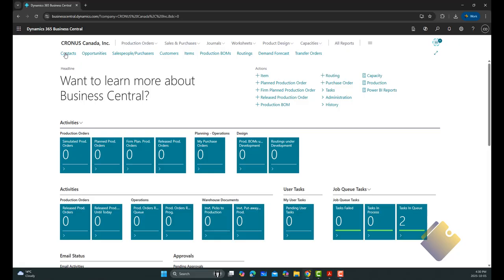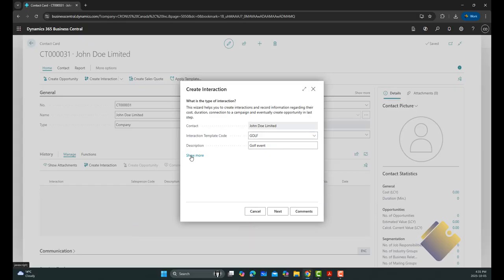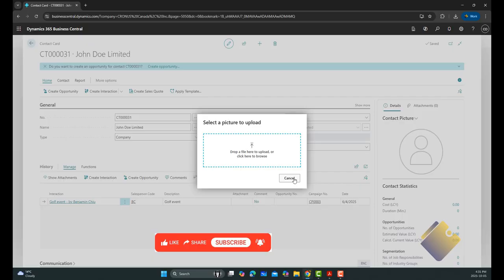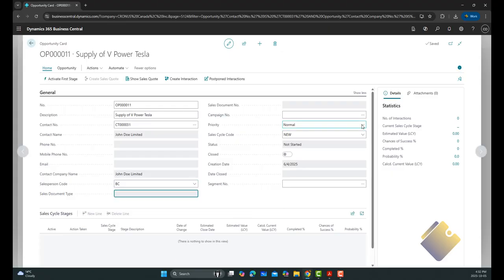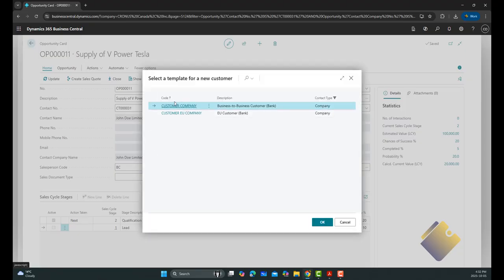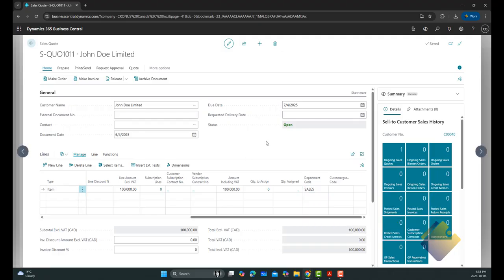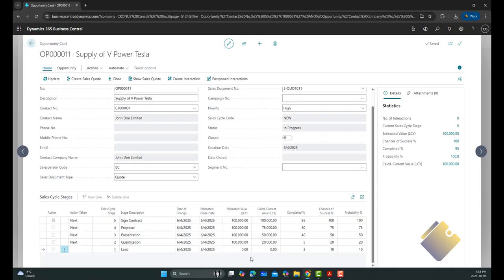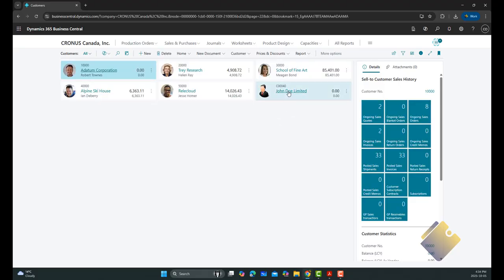LEAD to CUSTOMER in Business Central: Best Practice for Enterprise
In this video, we explore how organizations can streamline their Lead-to-Customer process using Microsoft Dynamics 365 Business Central — from capturing leads and managing opportunities to converting them into customers, all following ERP best practices.

You’ll see how Business Central helps businesses:
✅ Capture and track leads efficiently
✅ Manage opportunities with structured sales cycles
✅ Quote creation and conversion to customer records
✅ Marketing Campaign allocation to Leads

Whether you’re an IT professional, Aspring IT person, ERP consultant, or business process analyst, this demo shows how Business Central bridges the gap between sales operations and data-driven decision-making.

💡 About This Demo:
This episode is part of the Process Solutions with Business Central series — designed to help organizations solve real business challenges through Microsoft Dynamics 365 Business Central best practices.